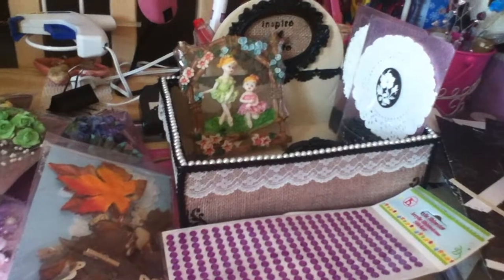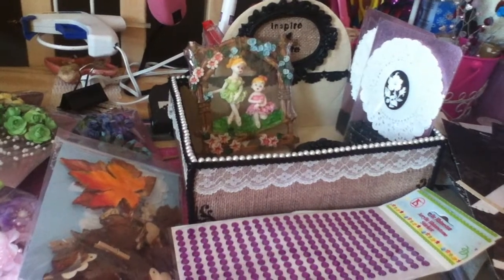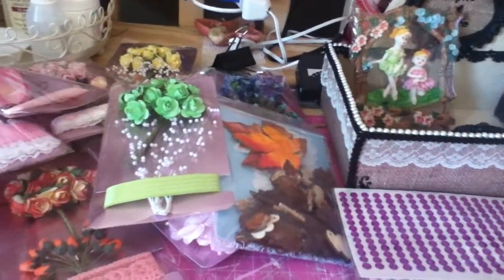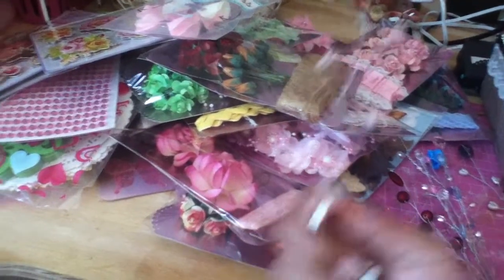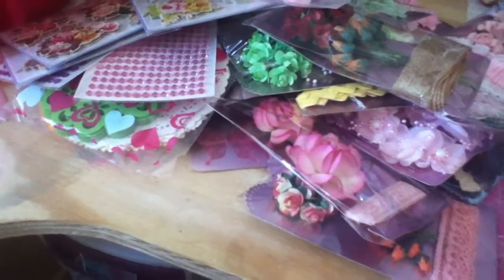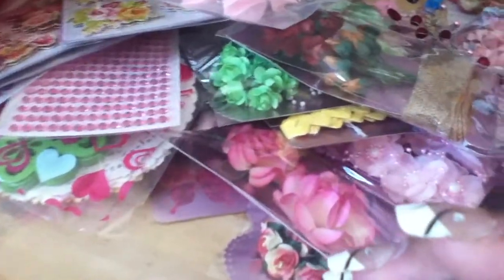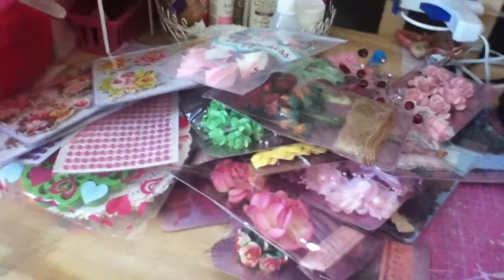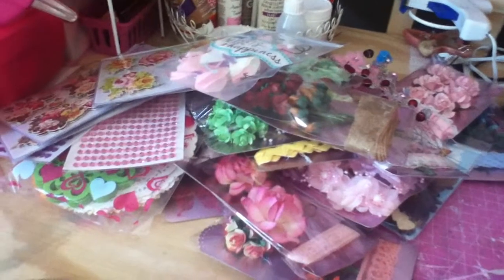(CLOSED)I'm having a GIVEAWAY!!! is a cinderella layout challenge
1: be a subbie
2: US only
3: do a 12x12 cinderella layout you could use the colors blue and white
4: do a VR pm me so i can see it
5: you have to mail it to me pm for my address

hope you guys can join my challenge =) it starts today 1/25/14 and ends 3/15/14 my daughter will pick the winner there will be 2 winners so have fun creating =)